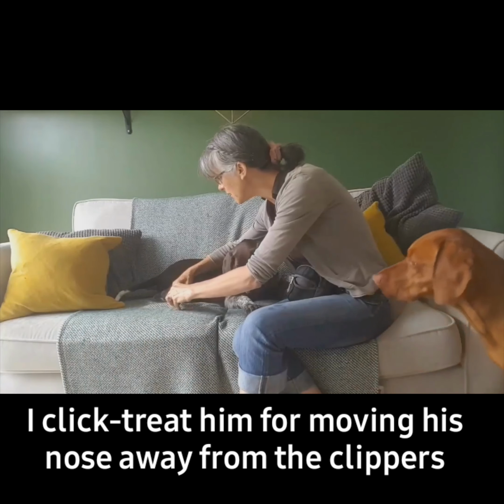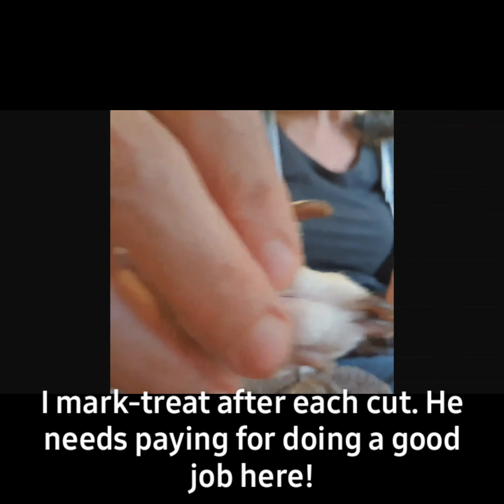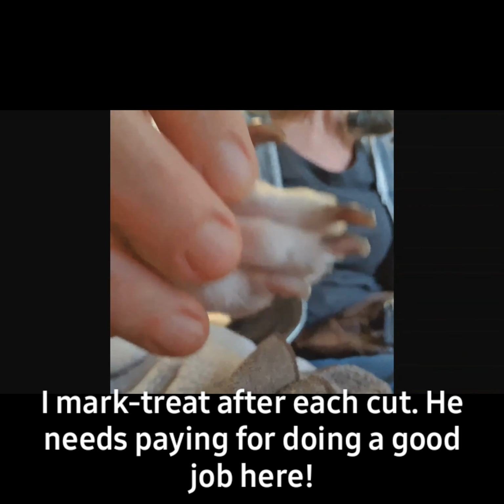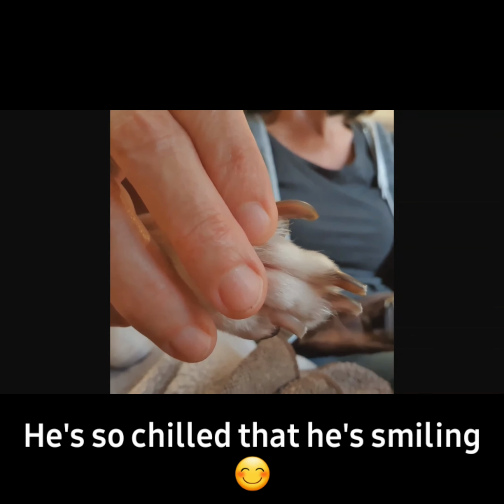Clipping a Puppy's Claws